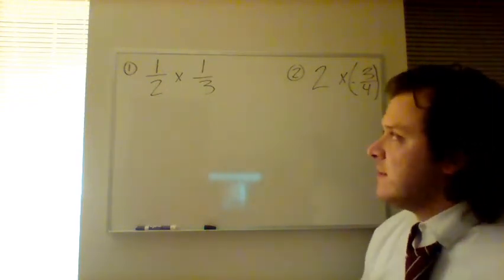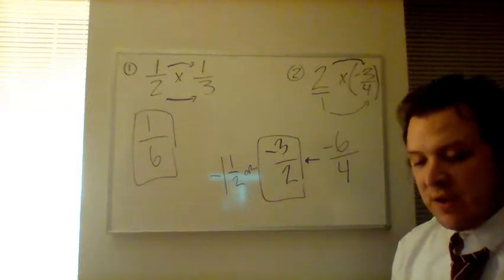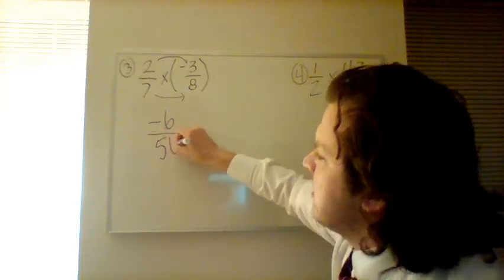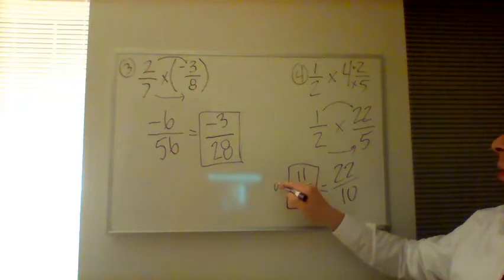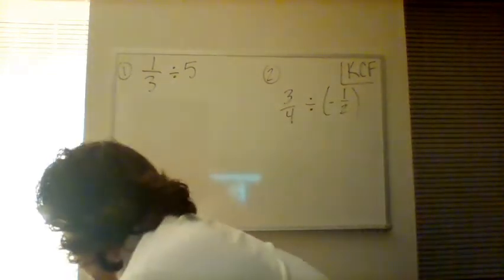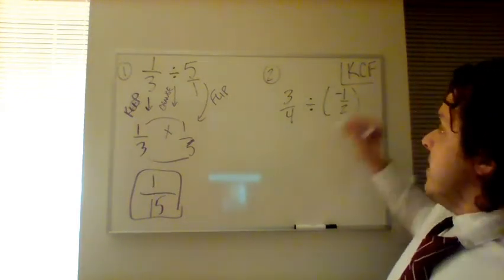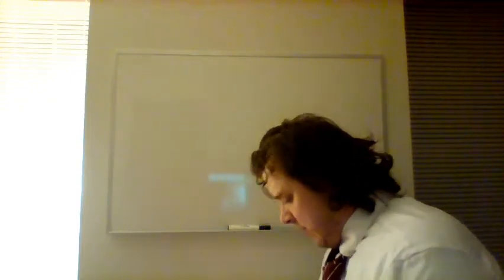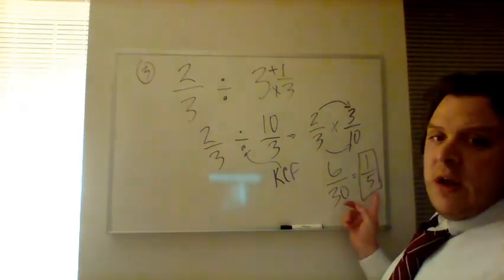Chapter 4 Lesson 5